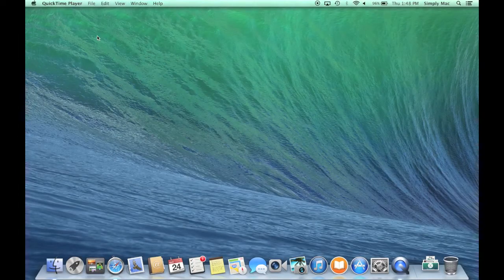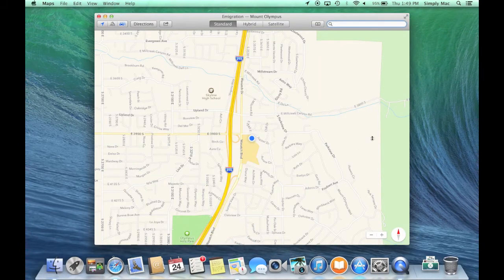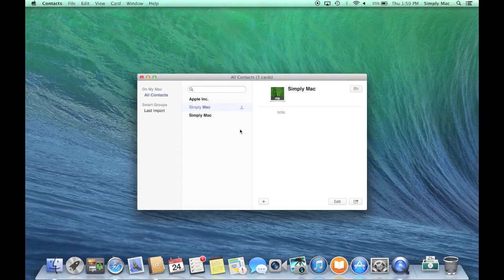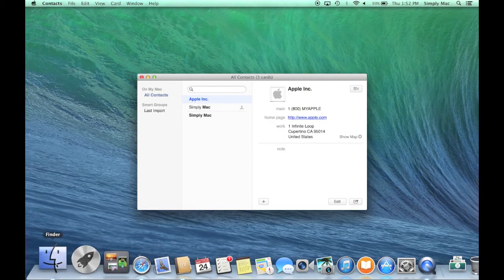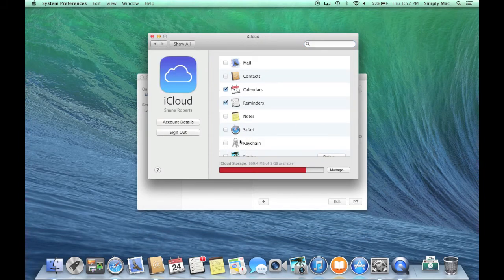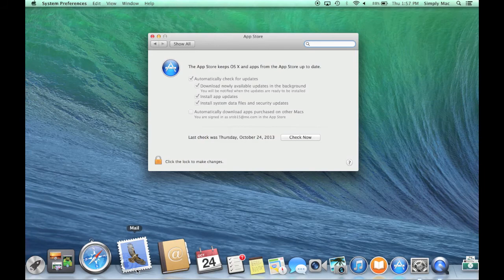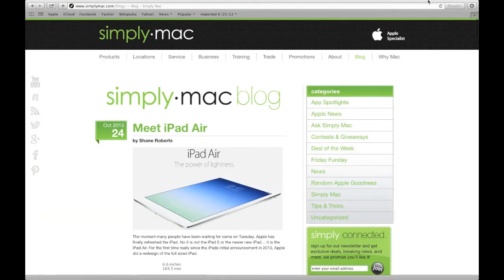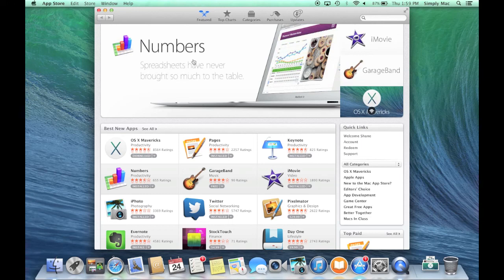Intro to Mavericks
We take a look at Mavericks and some of its new features!